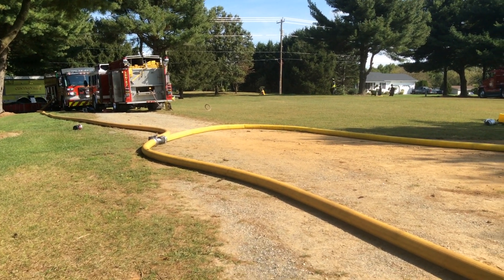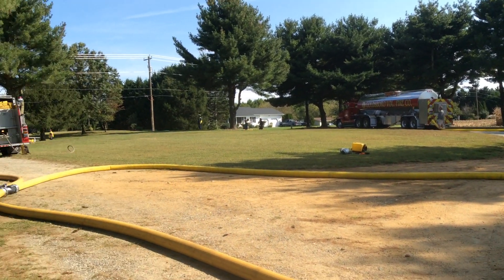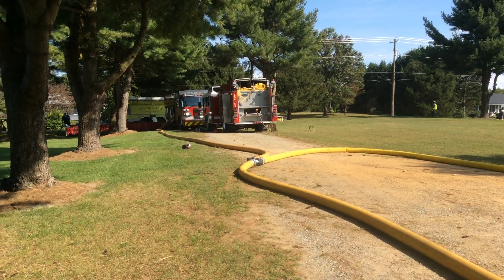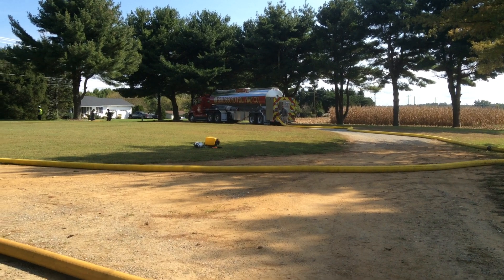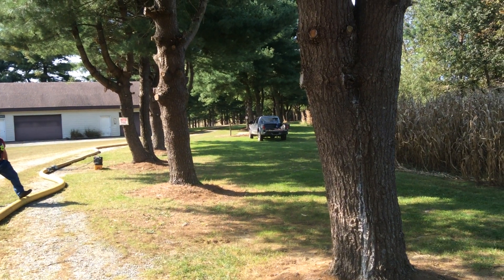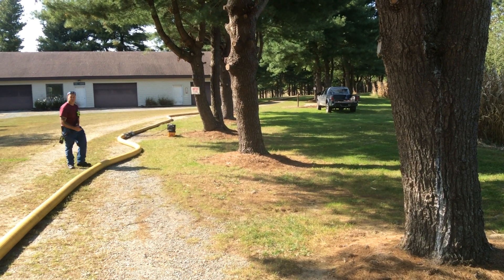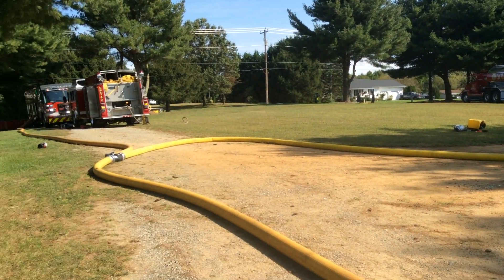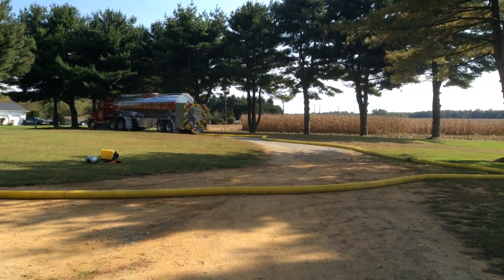Part 7 - Rural Water Supply Drill - Queen Annes County, MD - 1000 GPM Club - October 2020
In this clip we review operations at the 74-minute mark where flow has peaked at 1650 gpm.